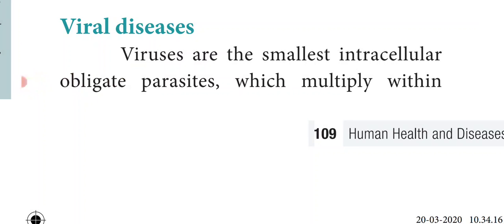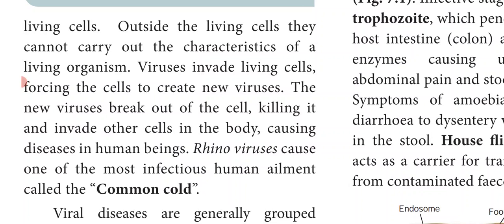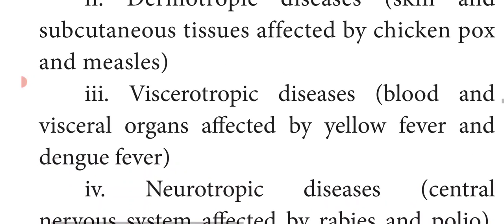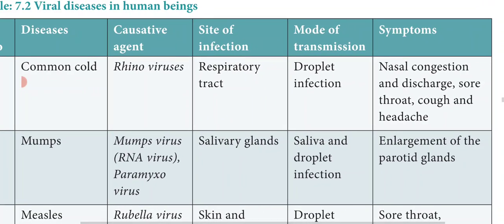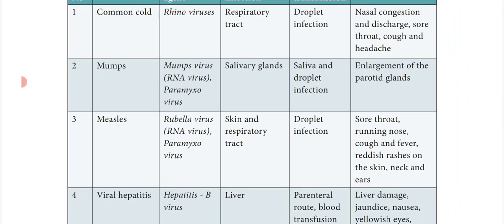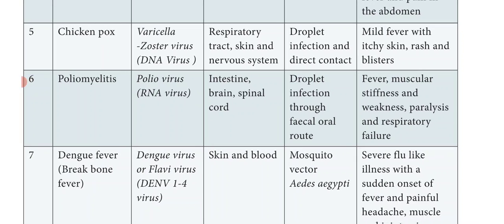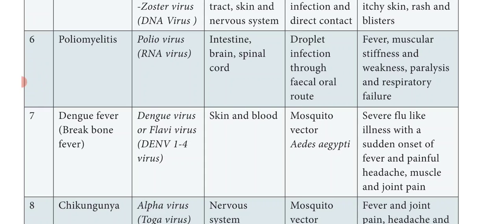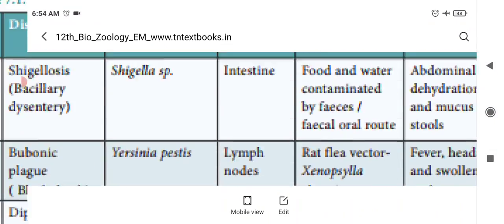CH:7.HUMAN HEALTH AND DISEASES,PART -3